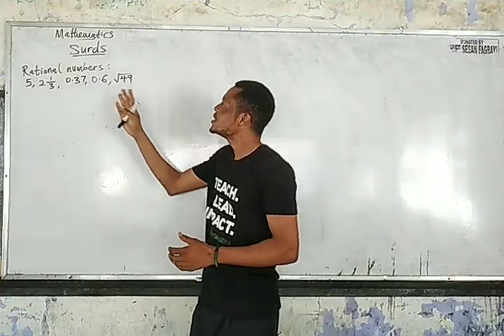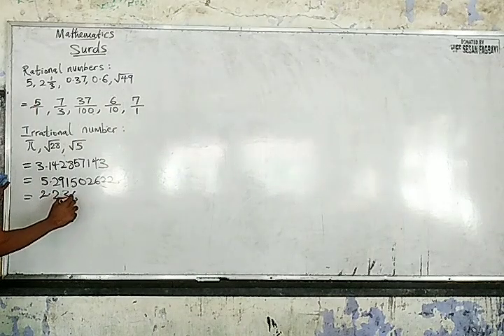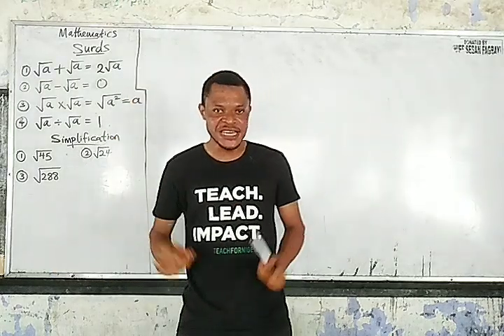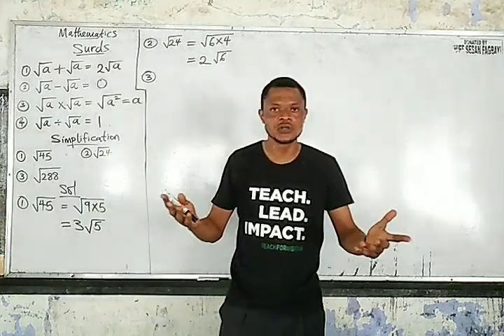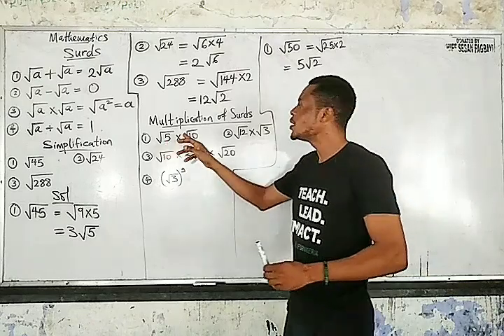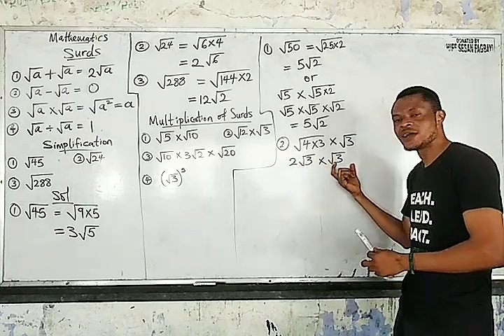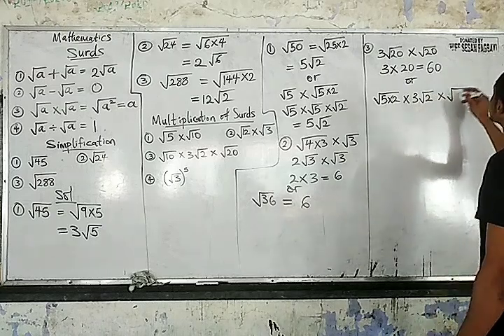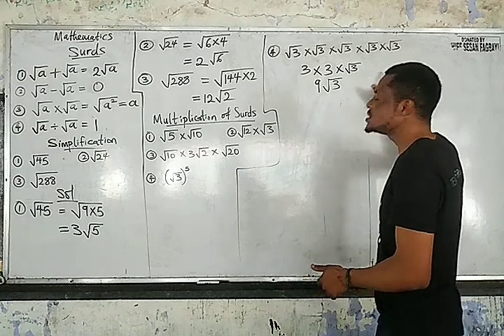Surds Made Easy - Part 1 | Beginners Math Tutorial (Junior & Senior Secondary)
Description:

Welcome to Part 1 of our Surds Video Tutorial, where we break down the basics of surds in a simple, easy-to-understand way. Whether you're in junior secondary (JSS) or senior secondary school (SSS), this lesson is perfect for you!

In this video, you’ll learn:

1. What surds are and why they matter in mathematics

2. How to identify and simplify surds

3. Basic operations with surds for beginners

This is the ultimate beginner’s guide to understanding surds in mathematics, tailored for WAEC, NECO, BECE, and other school exams. If you're a student struggling with math or preparing for exams, this tutorial is for you!

Share with friends who need math support

Follow for more math tutorials and exam tips